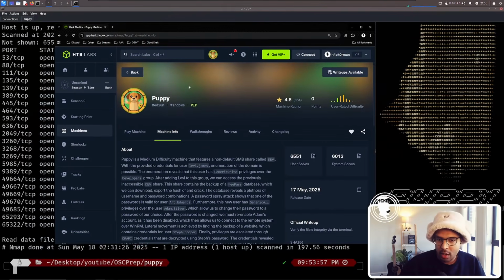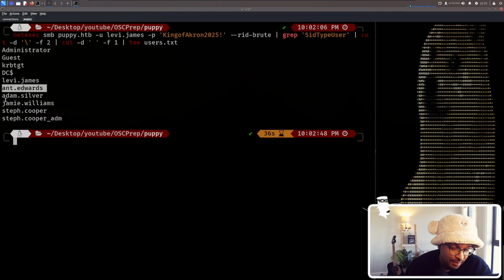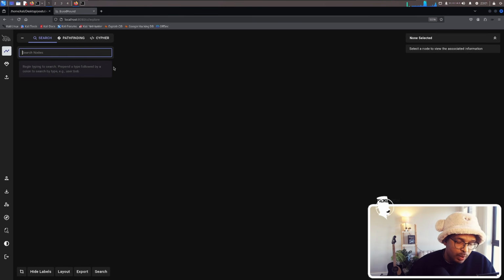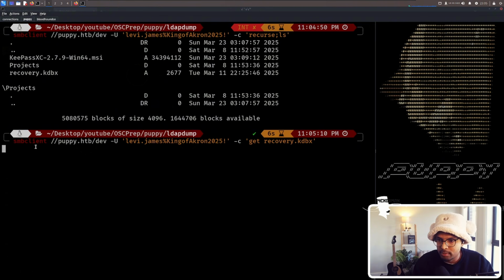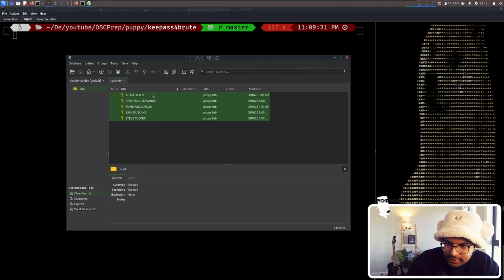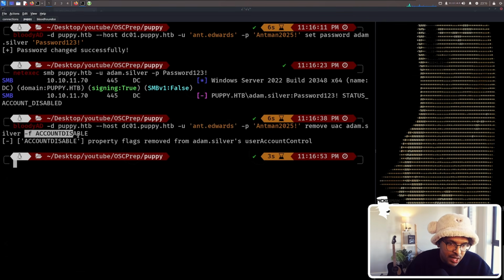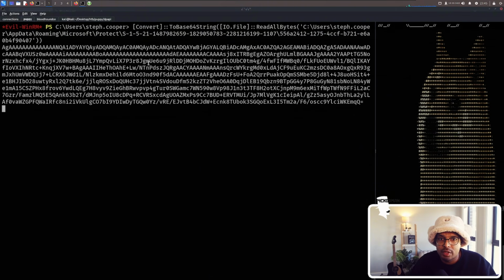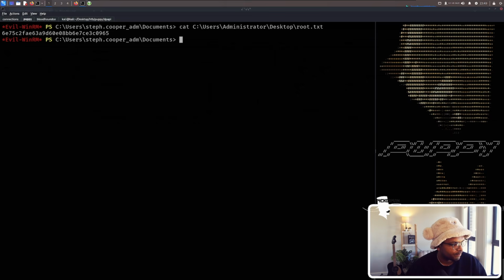OSCP+ Active Directory Hacking practice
In this video, I show you how to hack an Active Directory network step by step using the Hack The Box machine called Puppy.

This is the same type of setup you see in OSCP and real penetration tests.

I walk through what to check first, what to ignore, and how to turn small mistakes into full admin access.

You will see how to scan the network, enumerate users and shares, use BloodHound to find attack paths, abuse group permissions, crack KeePass files, spray passwords, reset passwords, get WinRM access, extract credentials with DPAPI, and finally become Domain Admin.

I do not just show commands. I explain why we use them, so you can learn how to think like a real pentester instead of guessing.

If you are preparing for OSCP or OSCP+, this video will help you work faster and smarter without wasting time.

00:00 Introduction
00:27 Network Scan
00:50 SMB Enumeration
01:55 LDAP Enumeration
02:27 BloodHound
03:50 BloodyAD
05:00 KeePass Cr4ck
07:41 BloodyAD Pivot 2
08:08 Backup Backup
09:15 DPAPI
10:30 Domain Admin
10:59 ty 3

No brute force. No guessing. Just clean methodology.